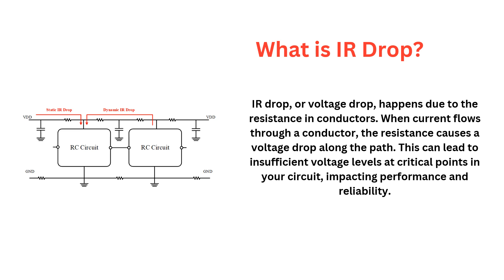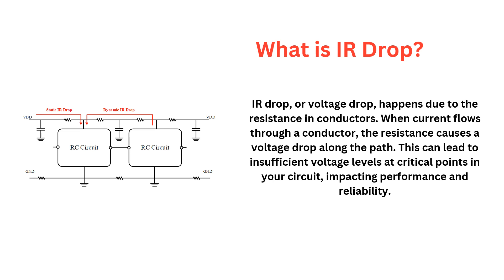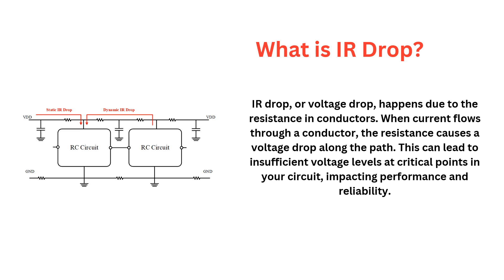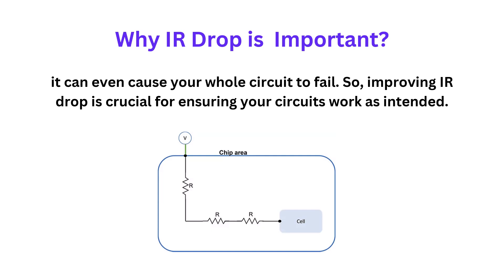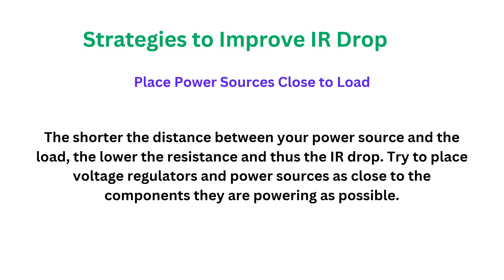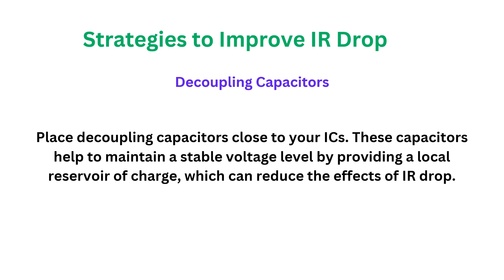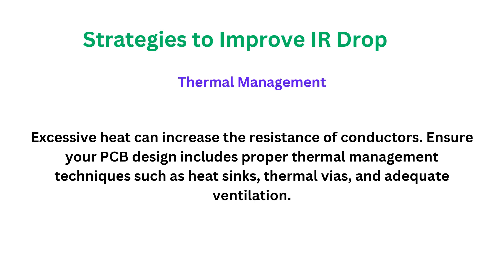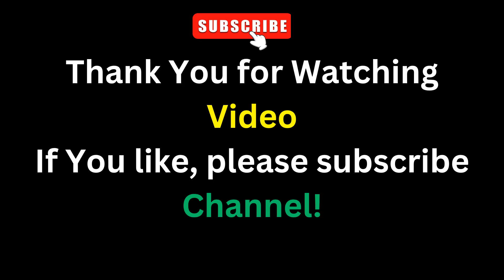How to Reduce IR Drop || What is IR Drop #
Effective Methods to Reduce IR Drop in PCB Design
Top Tips for Minimizing IR Drop in Electronic Circuits
How to Address IR Drop Issues in Circuit Design
IR Drop Solutions Enhancing Your PCB Performance
Comprehensive Guide to Reducing IR Drop in Electronics